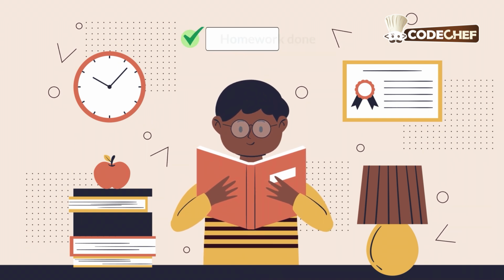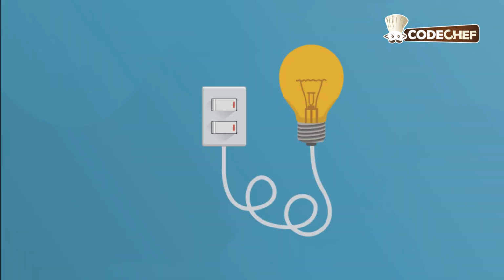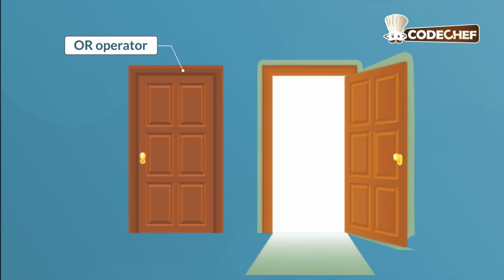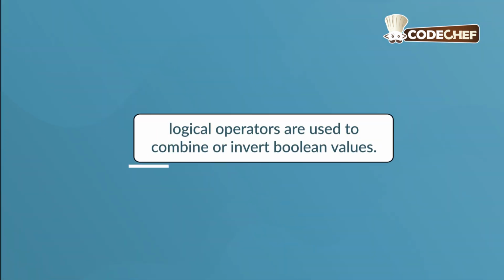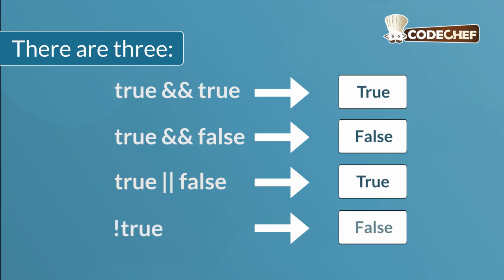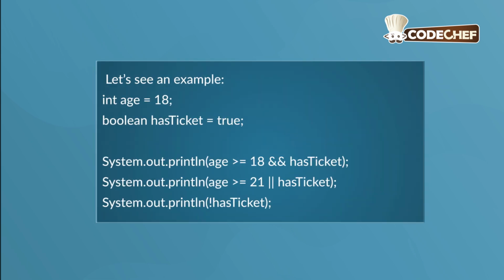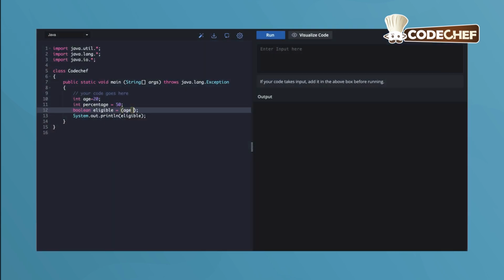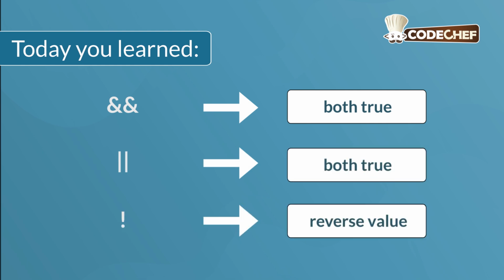Java Logical Operators Explained | Master AND, OR, NOT (&&,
How does Java decide when multiple conditions are true or false? 🤔
In this beginner-friendly tutorial, we’ll explore Logical Operators in Java — the powerful tools that combine conditions and control program logic.
🎯 In this video, you’ll learn:
✅ What logical operators are and why they’re important
✅ How AND (&&), OR (||), and NOT (!) work in Java
✅ How to combine multiple conditions inside if statements
✅ The difference between short-circuit and non-short-circuit evaluation
✅ Real-life examples to understand logical decisions easily
💡 With simple analogies (like deciding when to go out based on weather and time), you’ll clearly understand how Java uses logic to make smart choices in your programs.